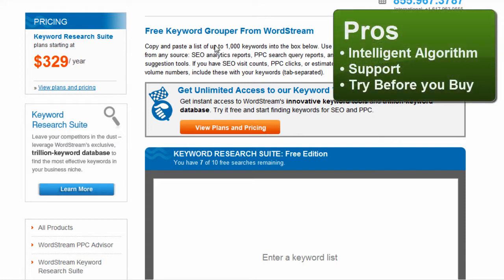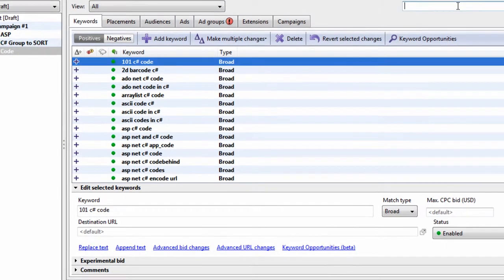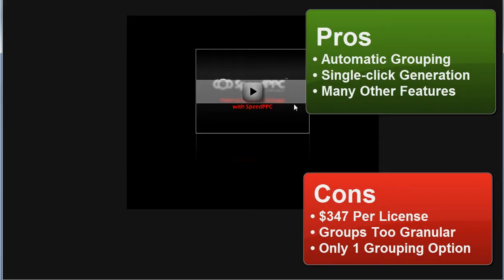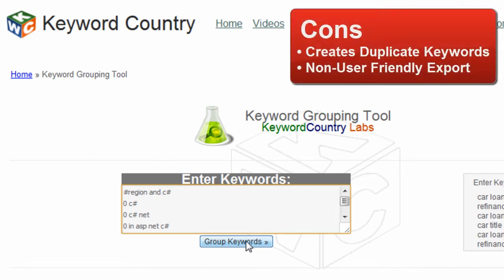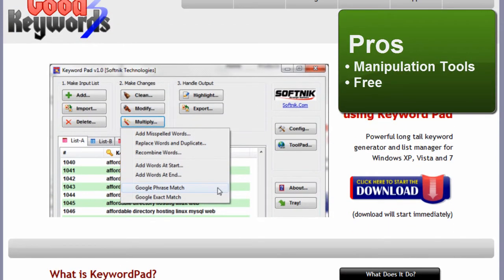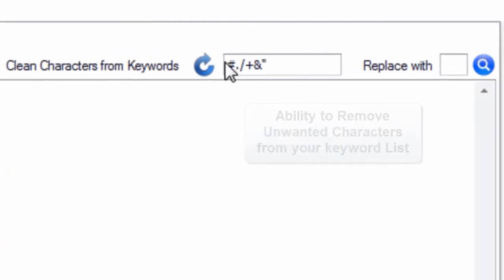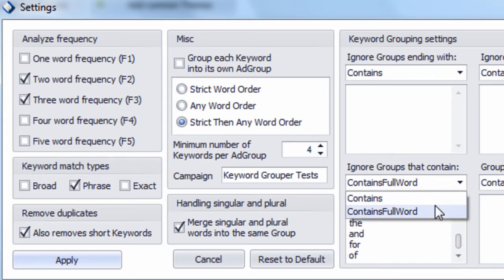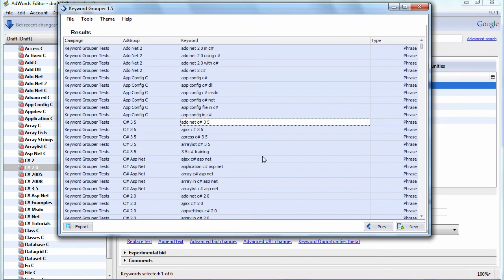Grouping Keywords Sucks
Now to Buy Online & Download!